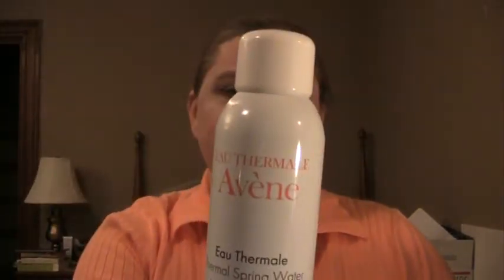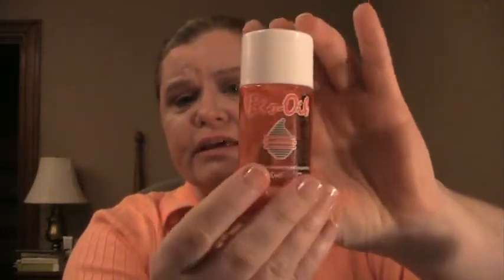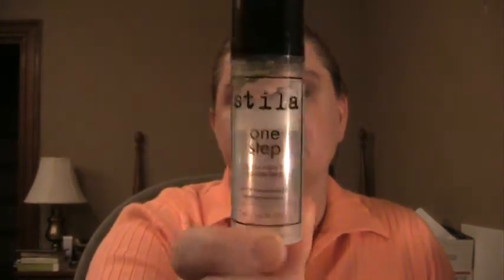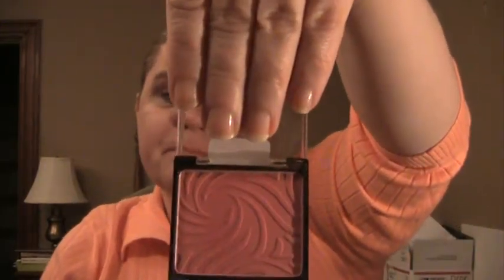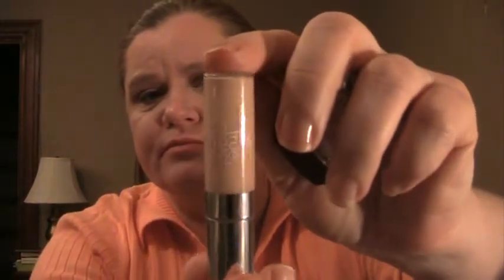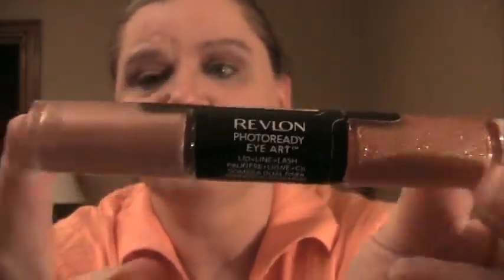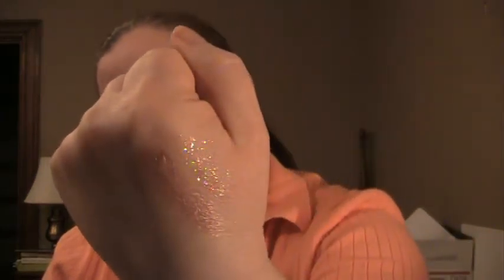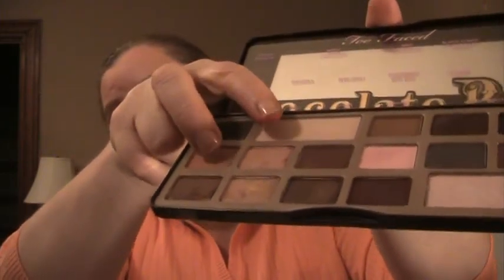January 2015 Beauty Favorites Forty Plus 411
Products Mentioned

Skin Care
Avene Eau Thermale -7.5ph facial mist
Avalon Organics Vitamin C Facial Toner
Bio Oil
Elf Lip Exfoliator
Stila One Step Color Correcting and Brightening Serum

Eye Makeup
Revlon PhotoReady Eye Art in Peach Prism
ELF Under Eye Setting Powder
Mica Beauty Eye Primer
Maybelline Color Tattoo Metals Inked in Pink

Face Makeup
Rimmel Stay Matte Pressed Powder
Mica Beauty Rosey Pink highlighter
WNW Blush in Pearlescent Pink